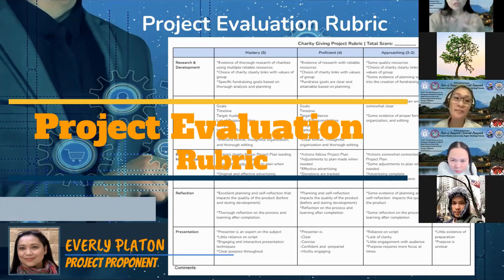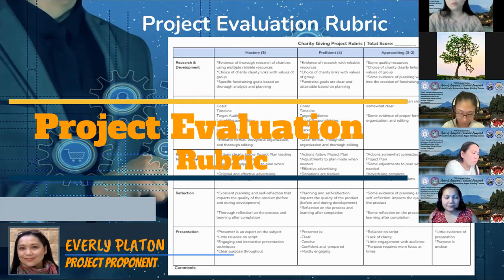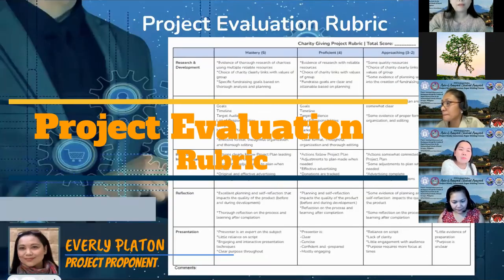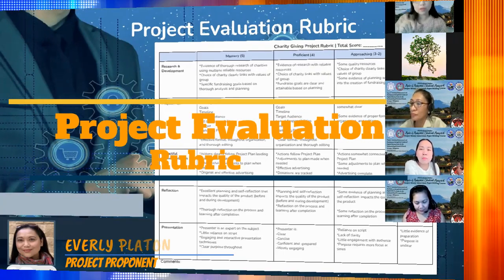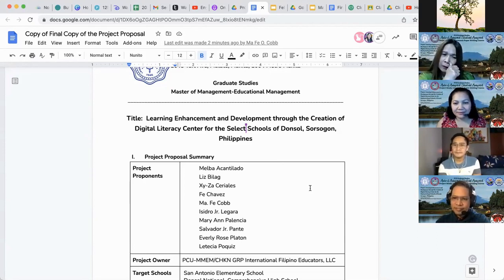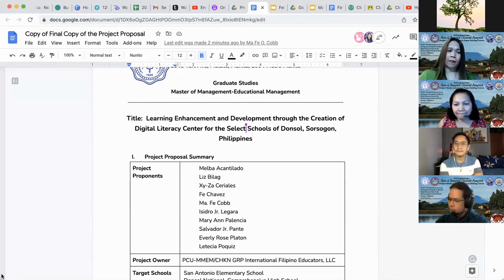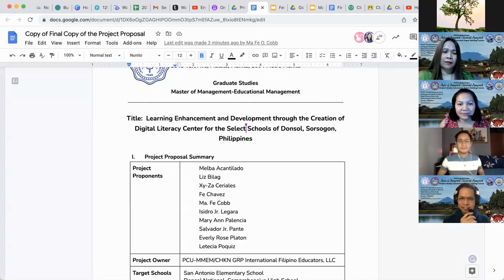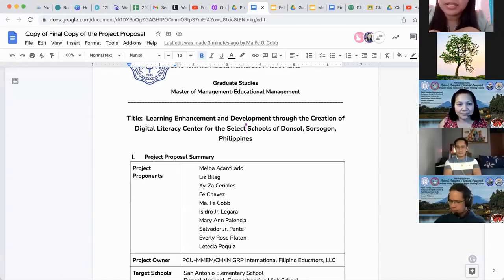2022 PCU Digital Literacy Center Project